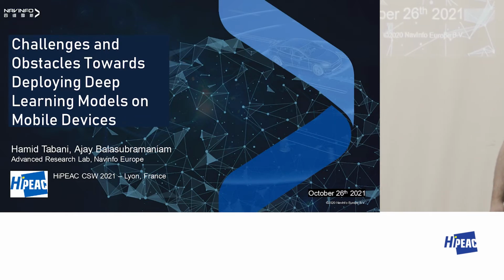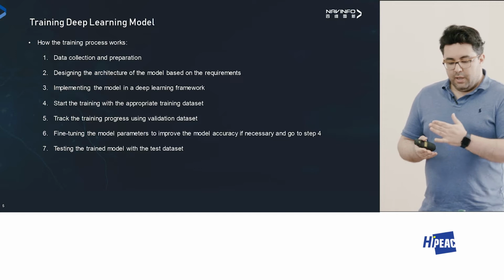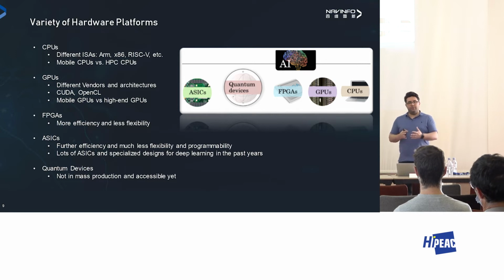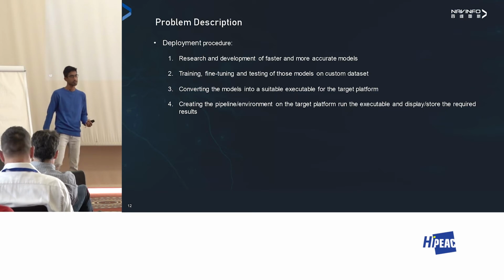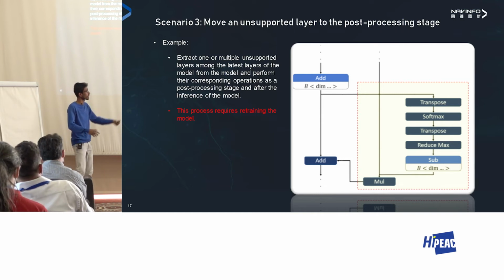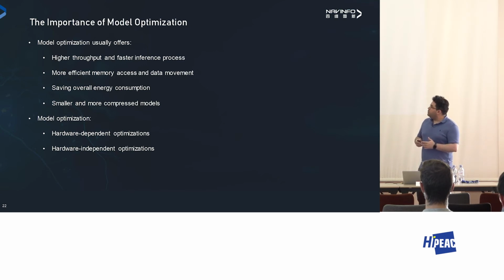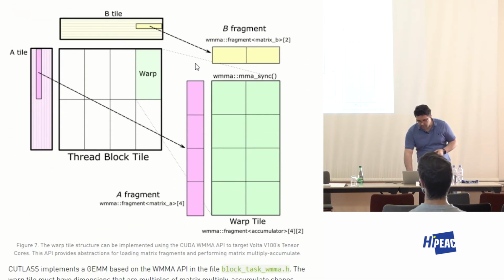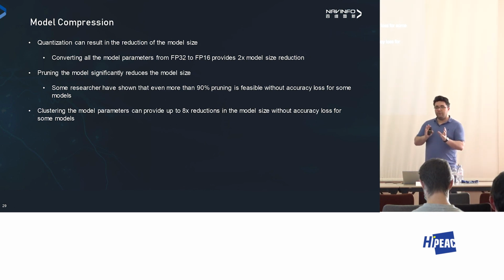Deploying deep learning models on mobile devices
In this talk from Computing Systems Week Lyon 2021, Hamid Tabani and Ajay Balasubramaniam (Navinfo Europe) explore challenges and obstacles towards deploying deep learning models on mobile devices. While deep learning is a very fast-paced research area, and AI-enabled hardware for edge devices is also growing rapidly, the throughput from one to the other is causing a bottleneck. The presentation covers issues confronted and solutions Navinfo and others have developed to overcome these.